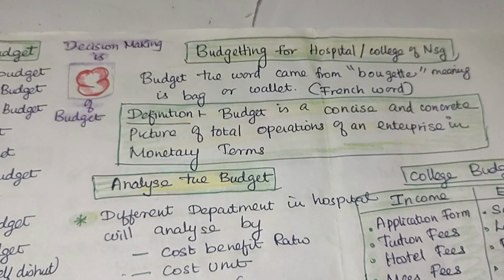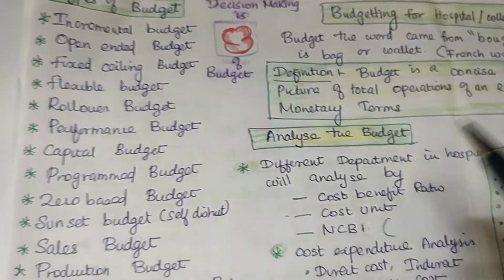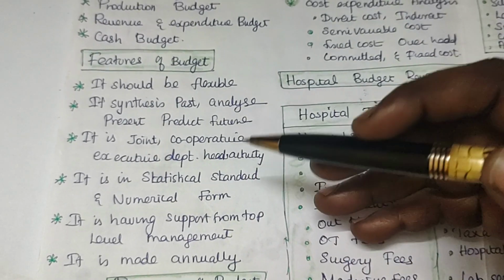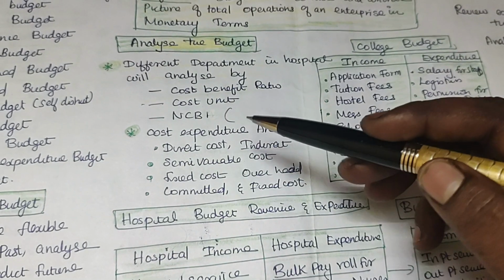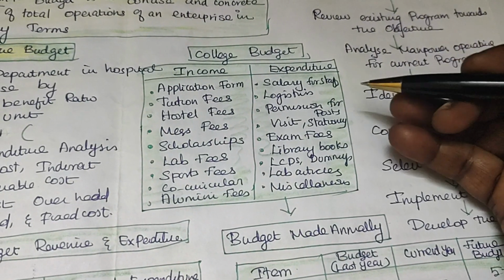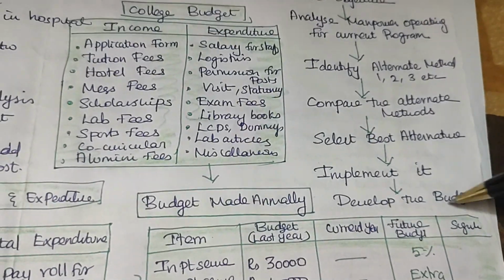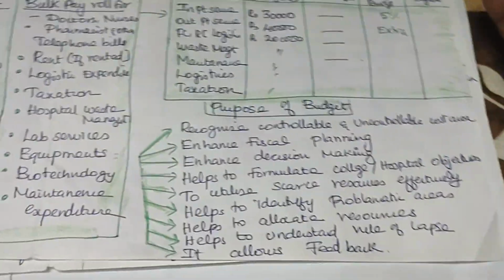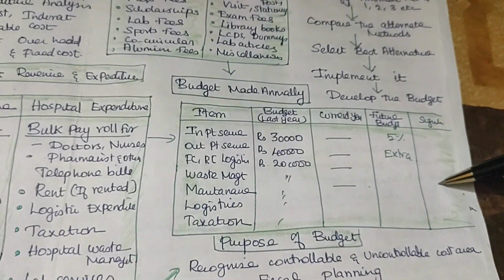Budget making for college of nursing / hospital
budgeting . This video is clearly explained about the budget making process for college of nursing and hospital.